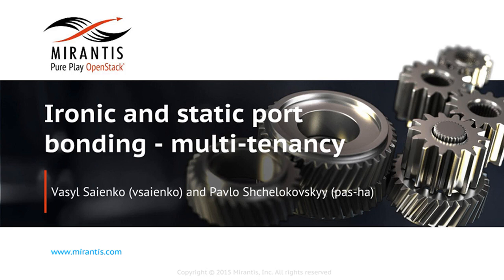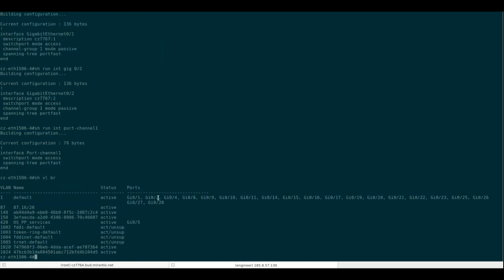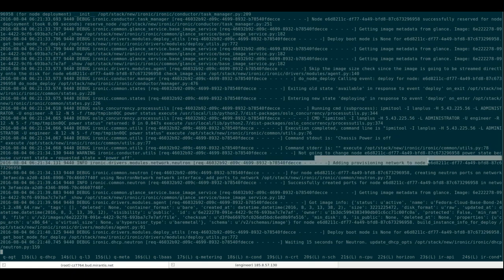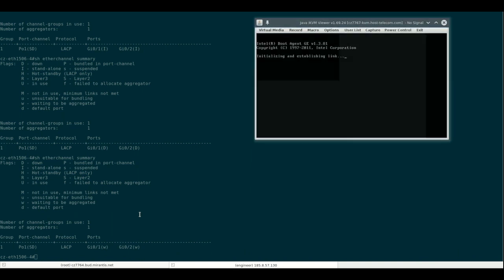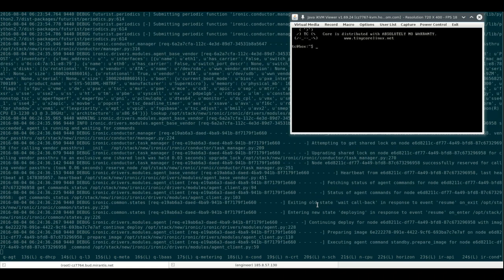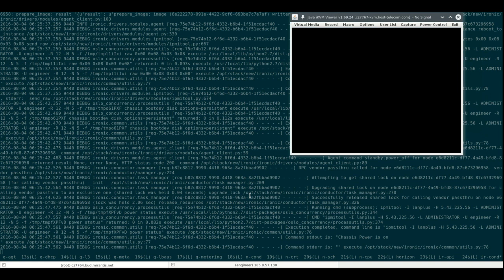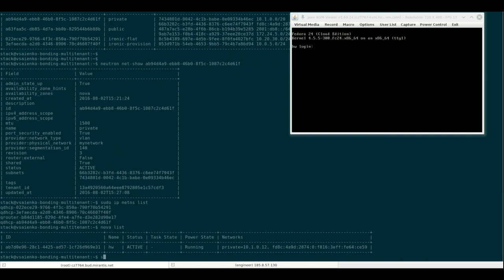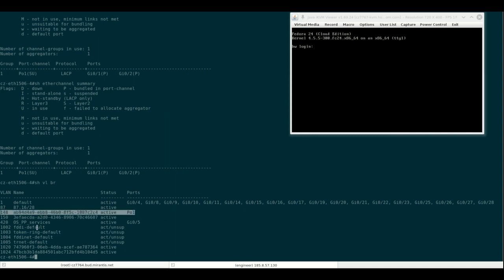ironic bond multitenant full